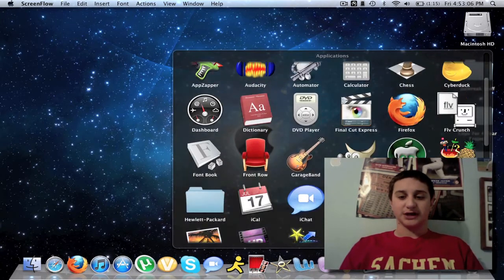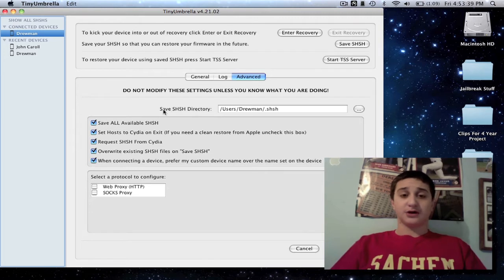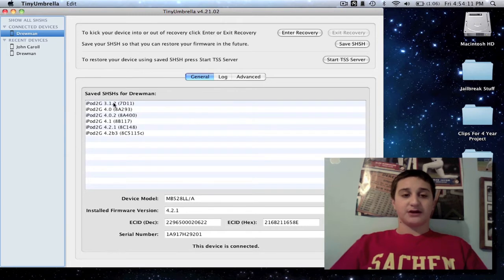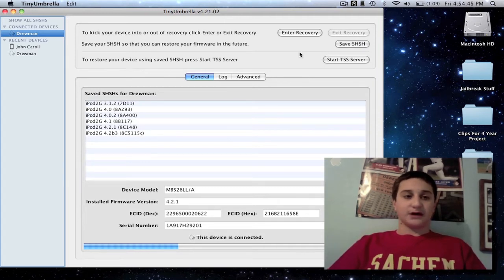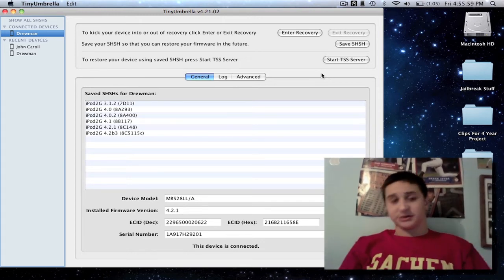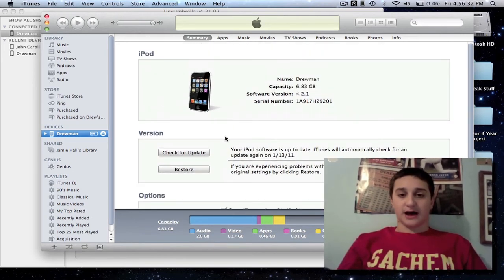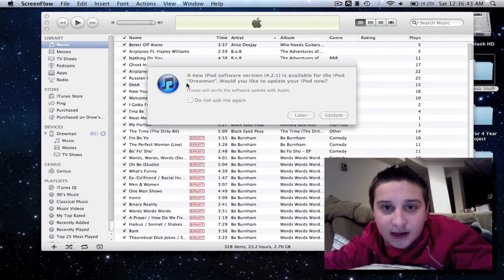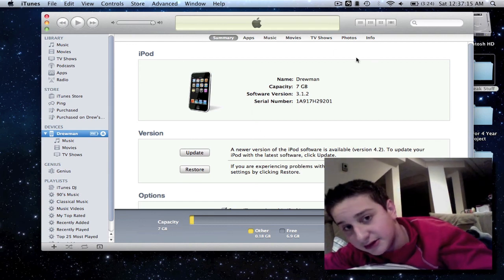Downgrade 4.2.1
Today i show you how to back up SHSH files with tiny umbrella and restore and downgrade to any desired firmware. This works for all iDevices with the correctly saved firmware shsh files you can find in cydia or the program tiny umbrella itself.